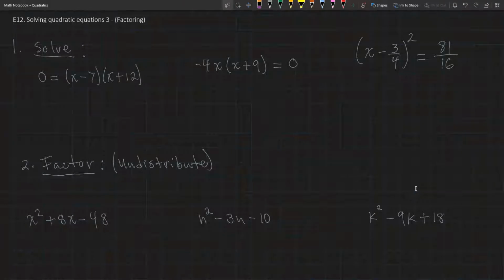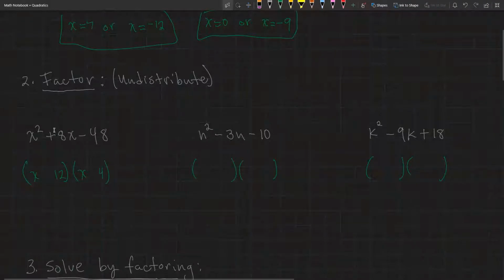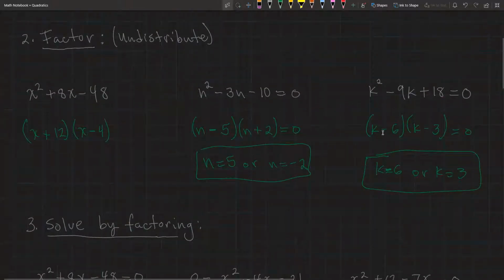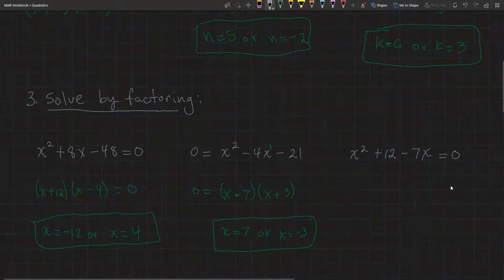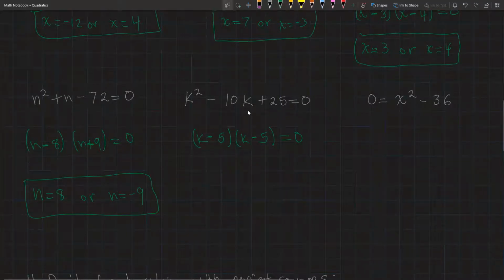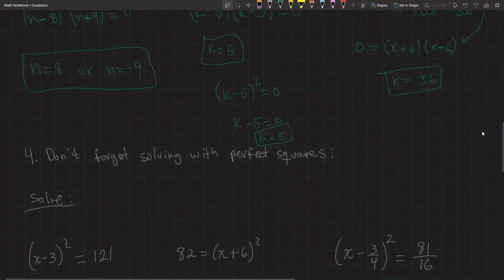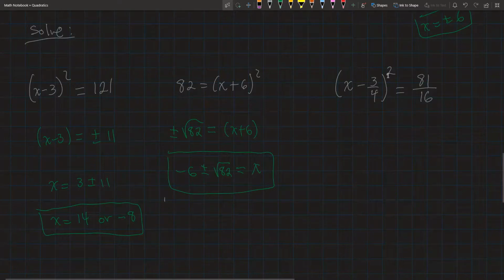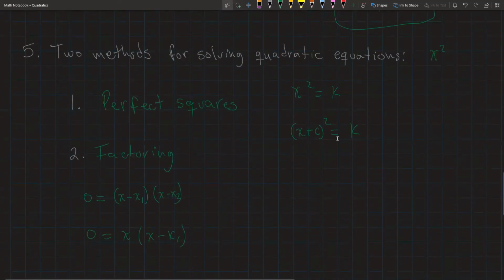E12 Solving quadratic equations 3 - (Factoring)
How to teach or learn about solving quadratic equations at a basic level by factoring (a=1) and equations with perfect squares.